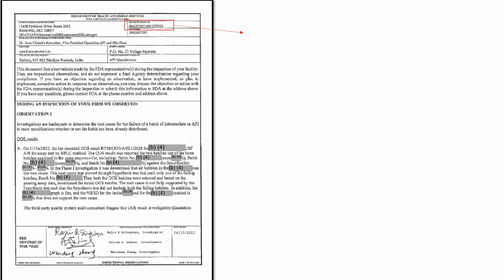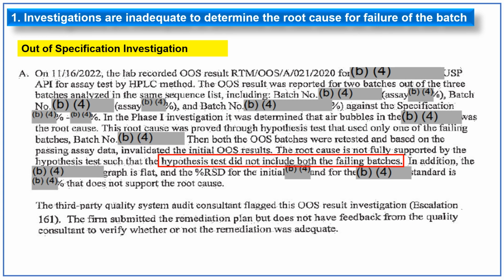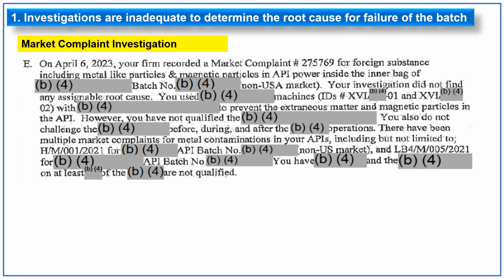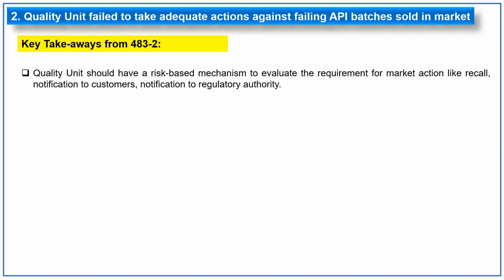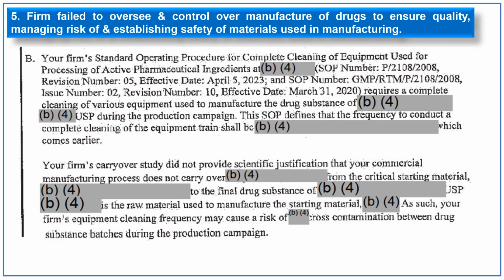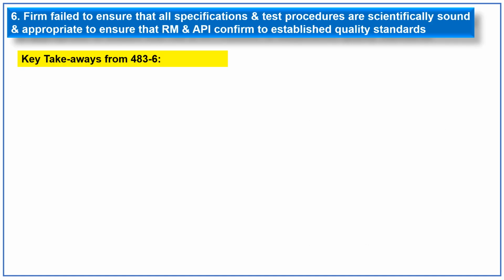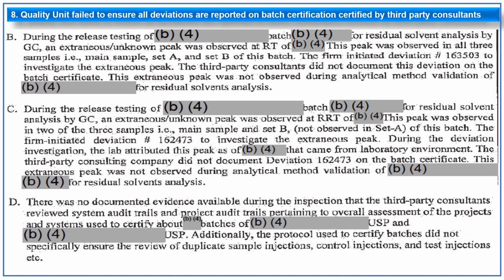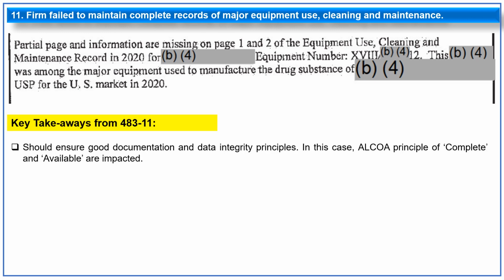IPCA Laboratories Ratlam 483 Observation June 2023 | Learning from Observations | API Facility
Ipca Laboratories Ratlam facility in Madhya Pradesh India was inspected by USFDA in June 2023 which resulted in 11 483 Observations.
The observations are related to inadequate investigations for deviations, complaints and OOS, product recall, peak integration in chromatography.

About the Channel:
The channel provides details of pharmaceutical guidelines, important updates on pharmaceuticals and other professional topics like interview preparation, personality development etc.